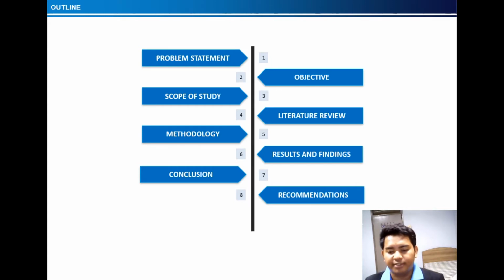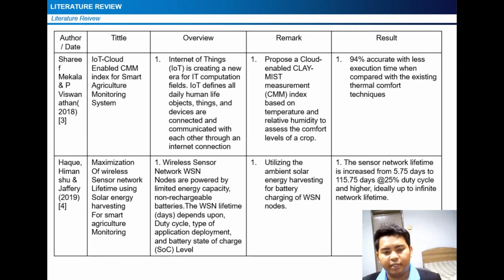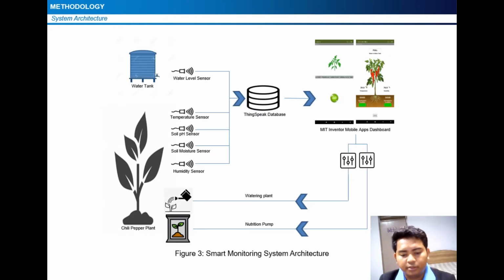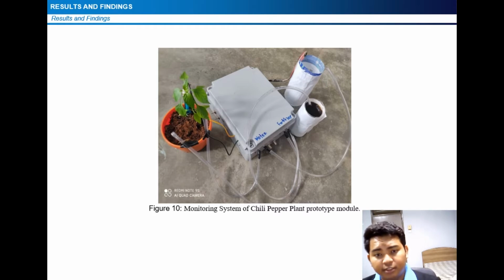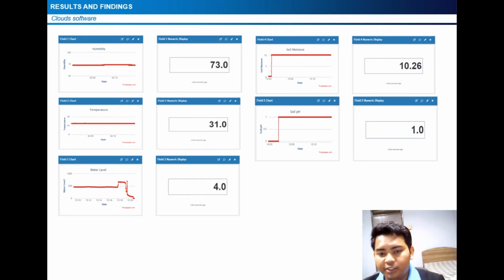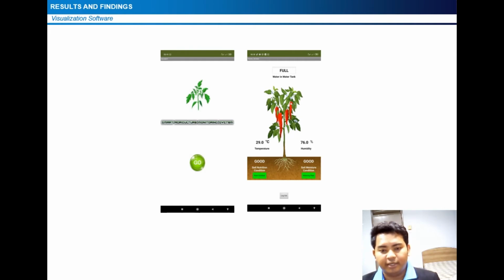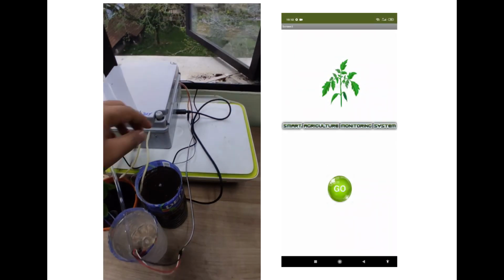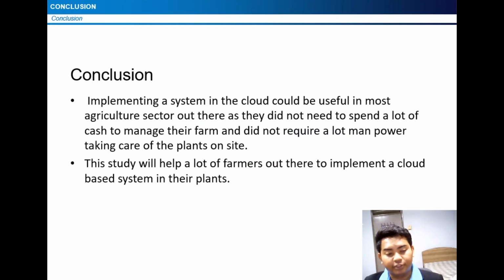RAJA 25605 FYP2 VIVA